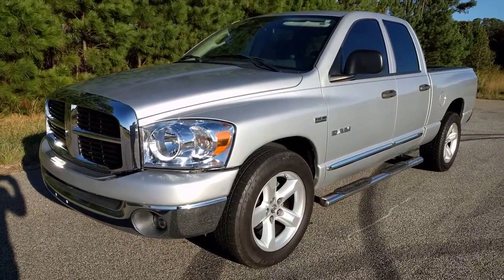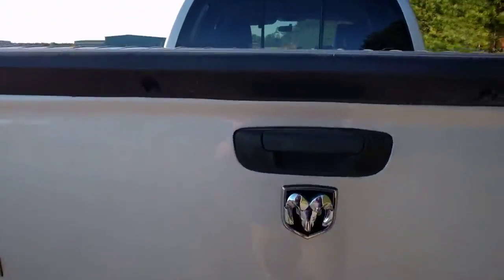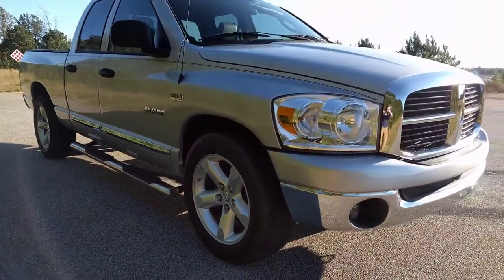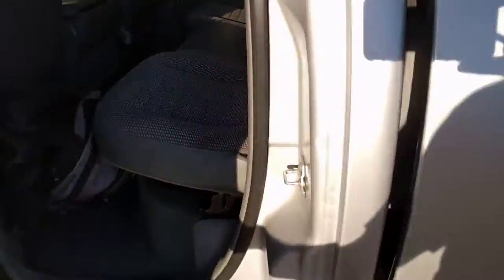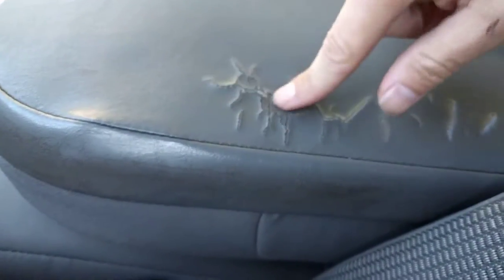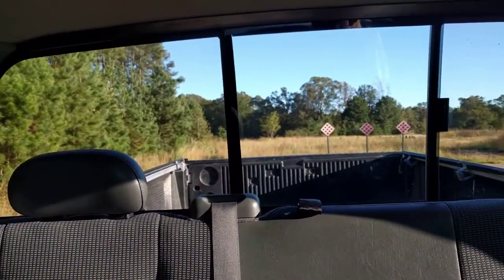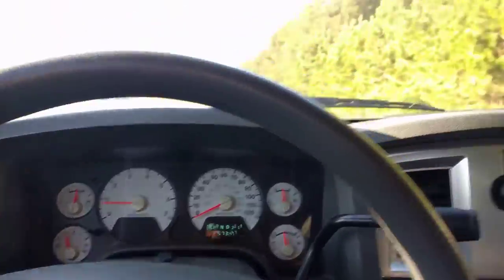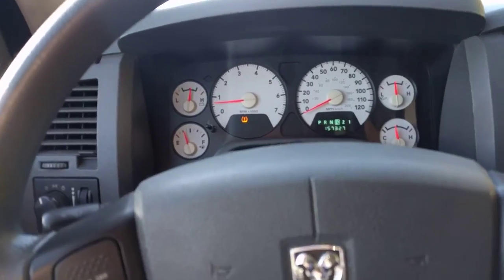2008 Dodge Ram 1500 Big Horn